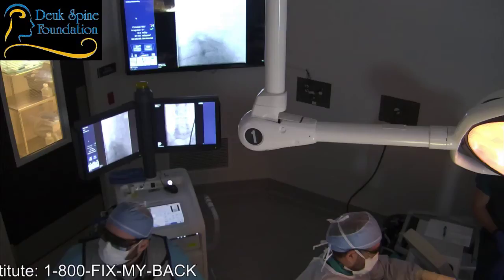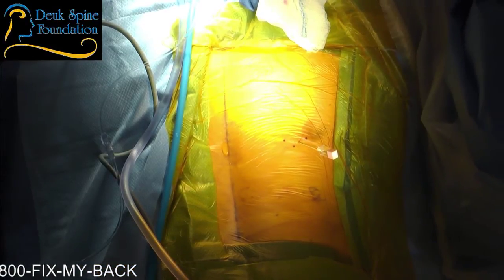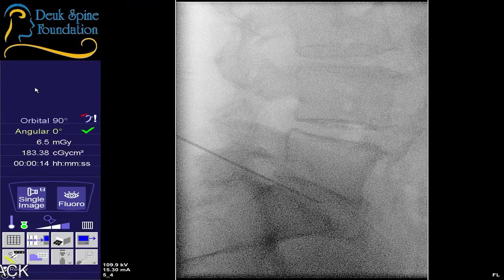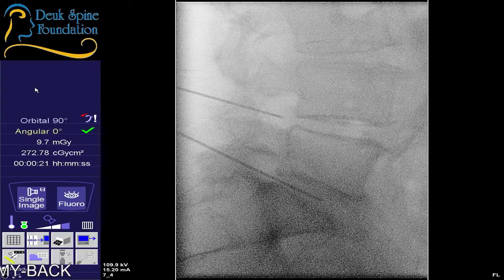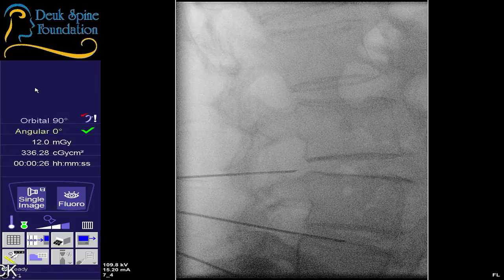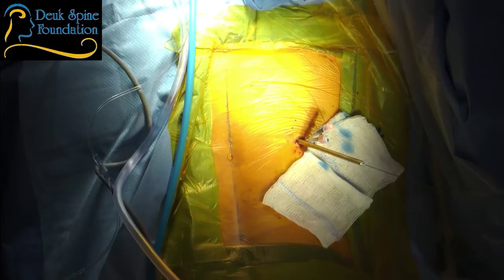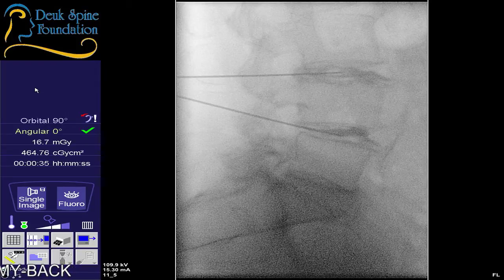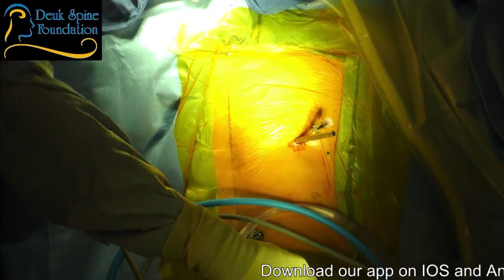Watch Live Spine Surgery - Real-Time Q&A With Dr. Deuk